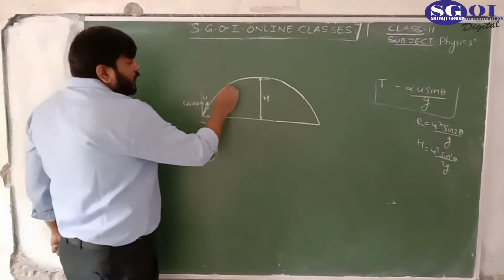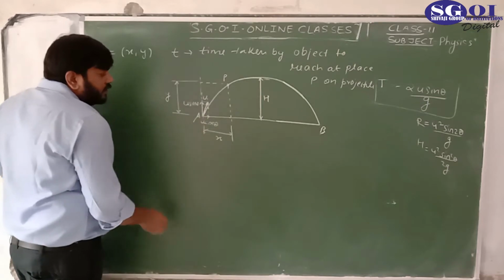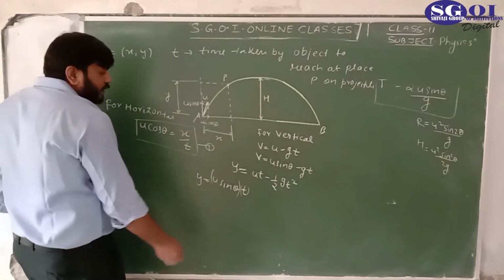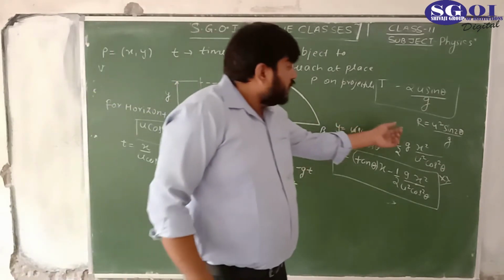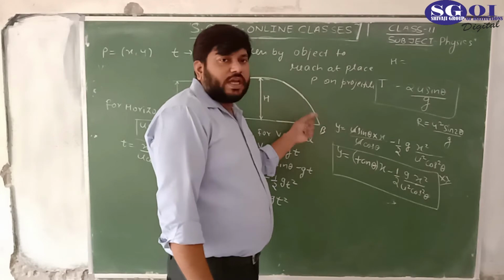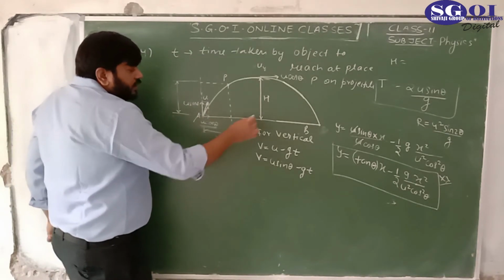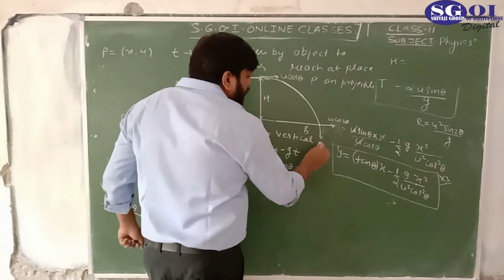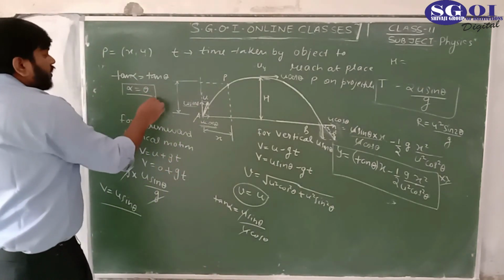SGOI CLASS 11 PHYSICS 30 OCT